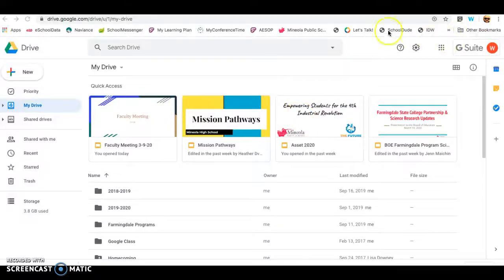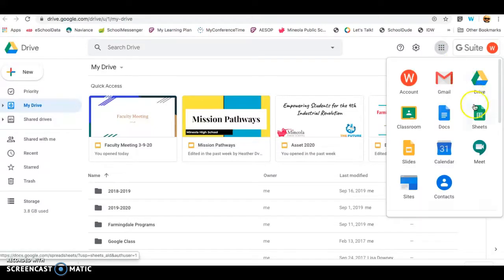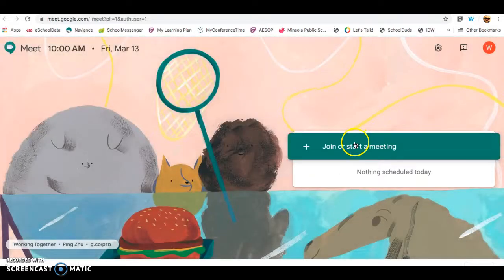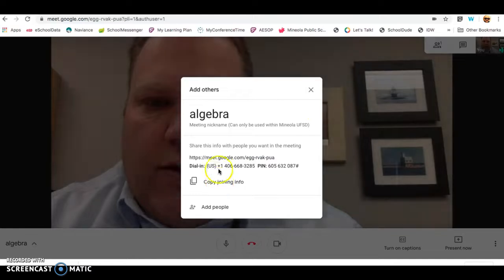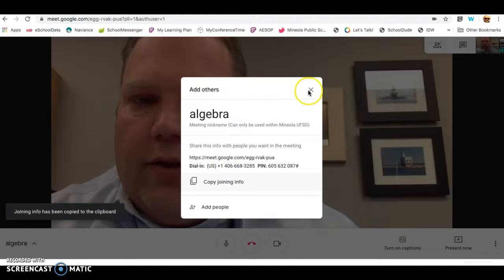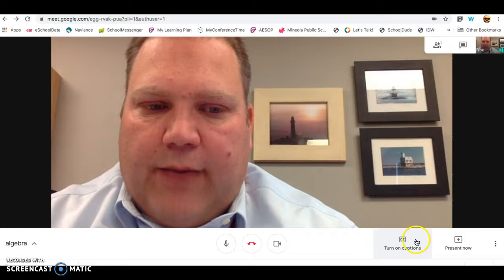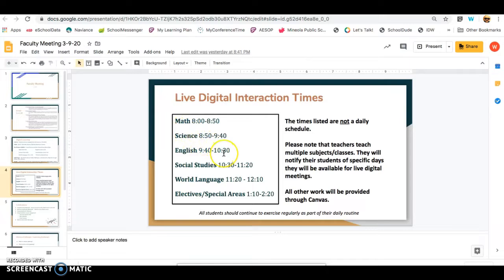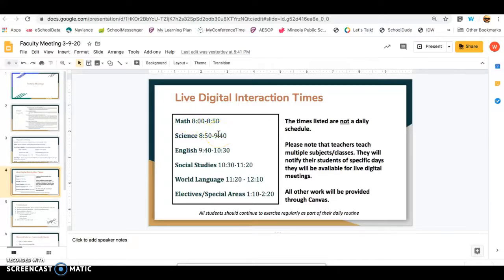Google Meet Overview